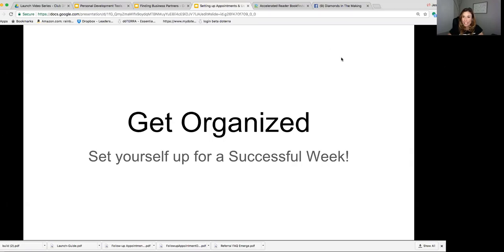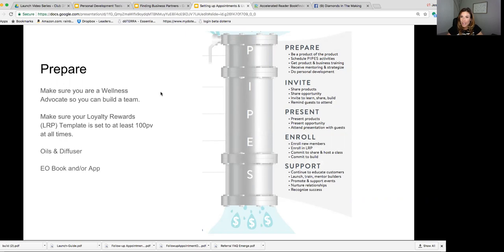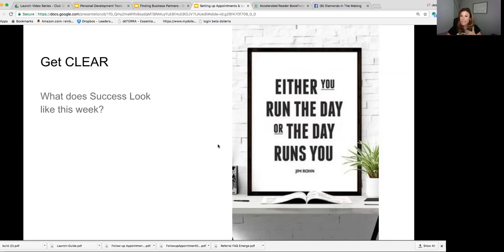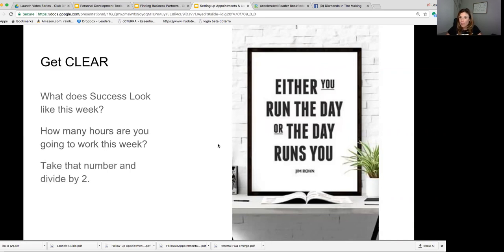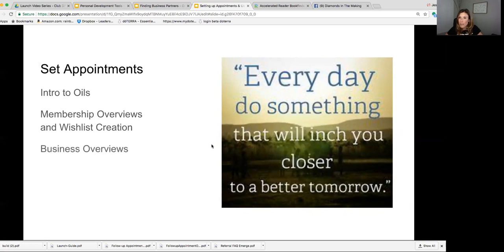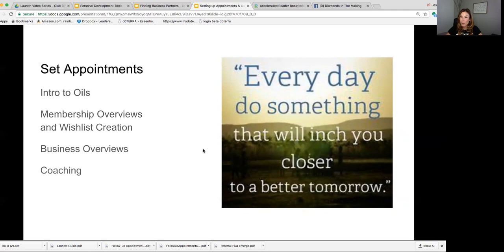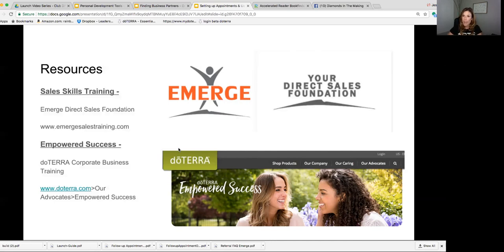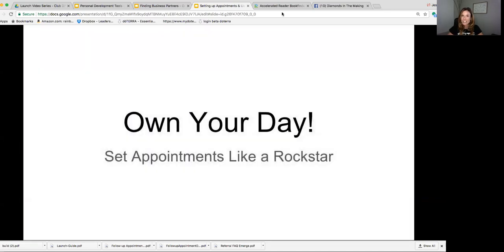3 Launch Series Get Organized